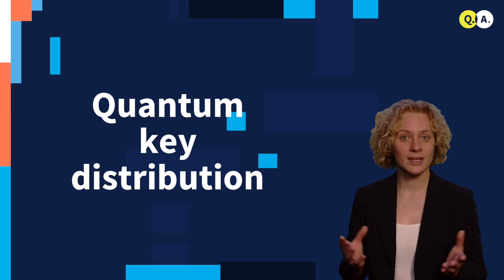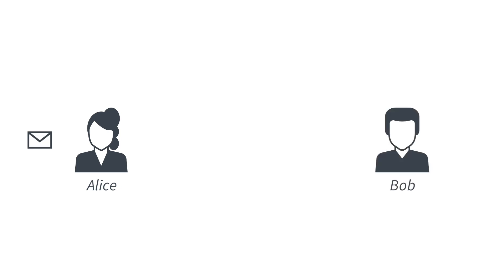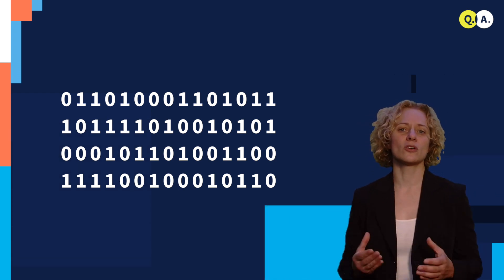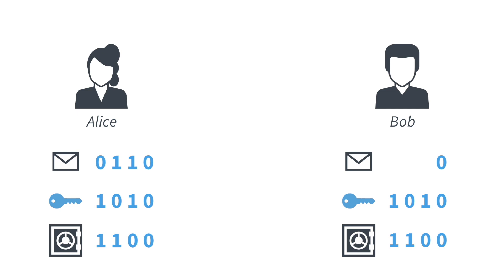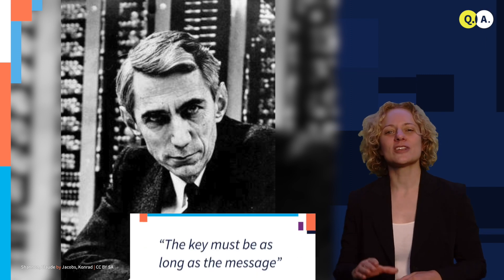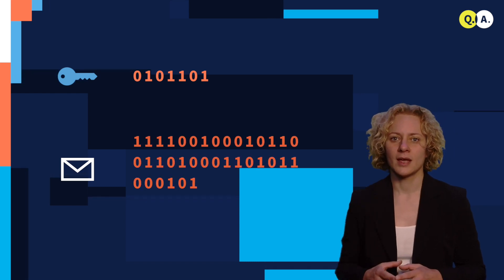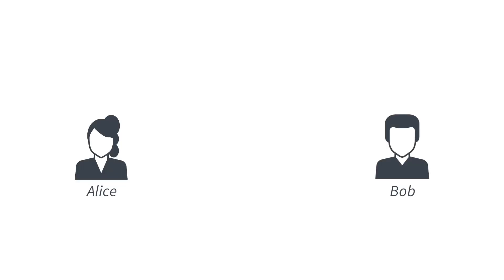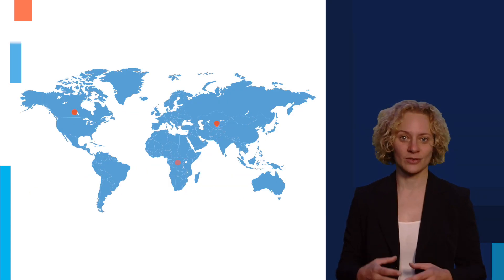Secure communication | QuTech Academy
Video: Secure communication

Do you want to learn more about Quantum Computers and the Quantum Internet?